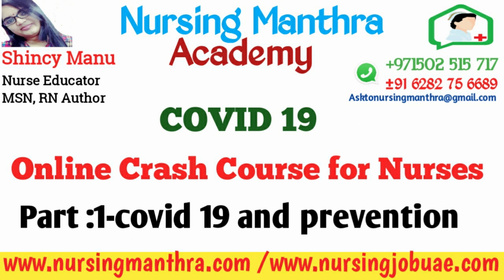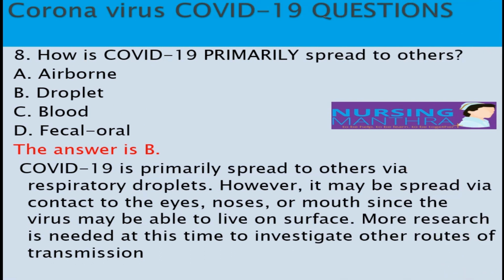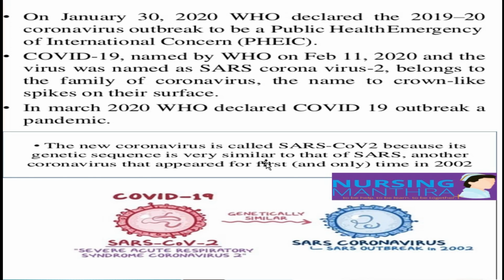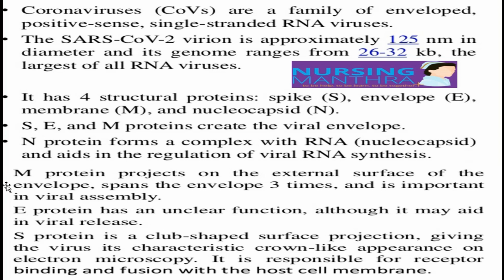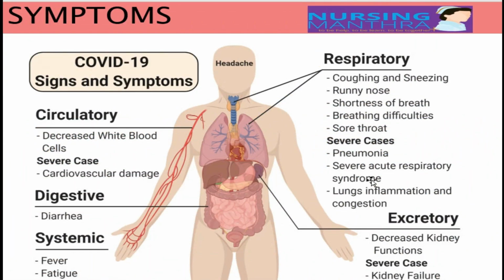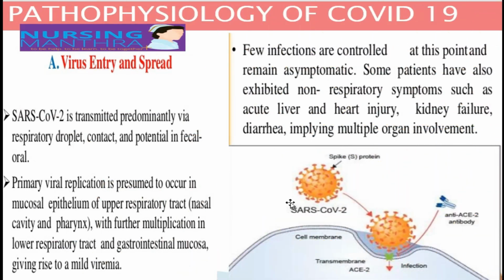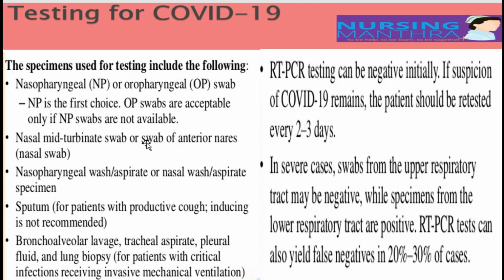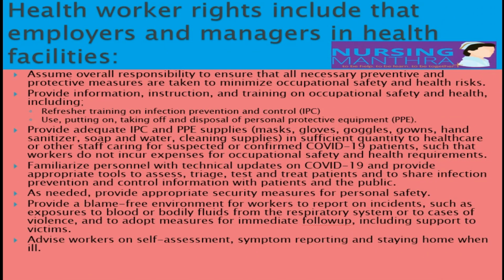covid 19 updates| dha exam crash course|covid-19 questions moh exam| covid-19 & prevention part 1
* MOH/DHA/HAAD/SAUDI/OMAN/BAHRAIN Registration & licensing process
* DATAFLOW Process
* DHA RE-ELIGIBILITY
* STUDY MATERIALS  (Nurses/dental assistant/ GP Doctors)
* CRASH COURSE

BEST REGARDS ,
SHINCY MANU,
MSN,RN,AUTHOR,BLOGGER
COACHING/DATA FLOW AND LICENSING SERVICES
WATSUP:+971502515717